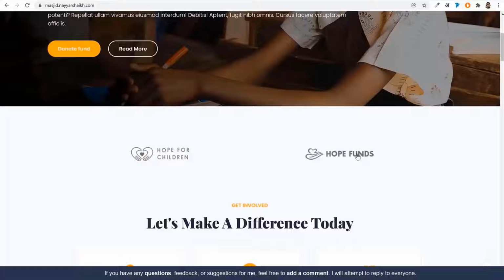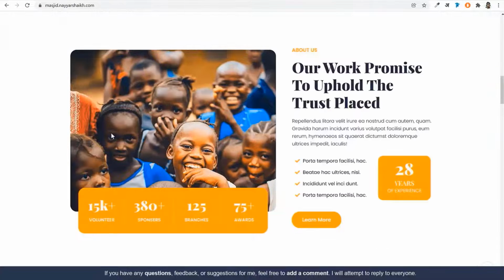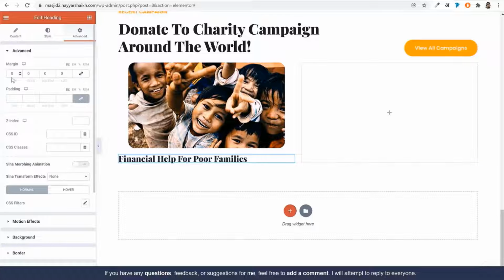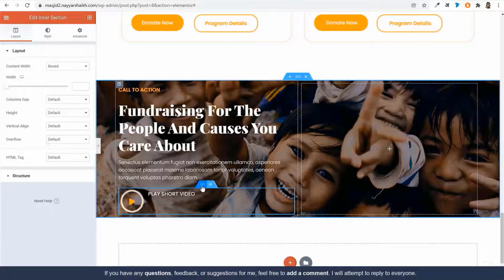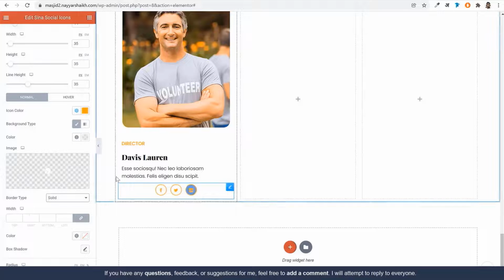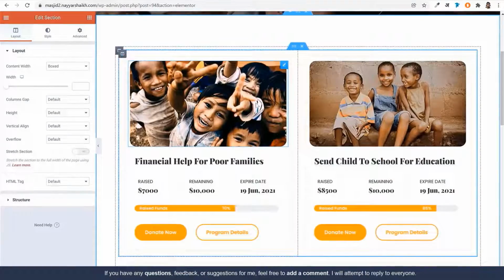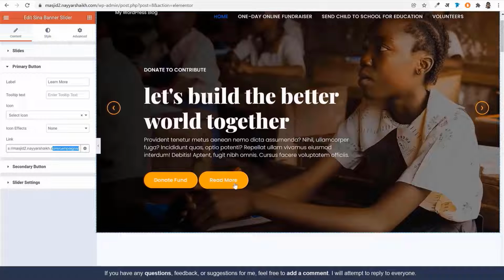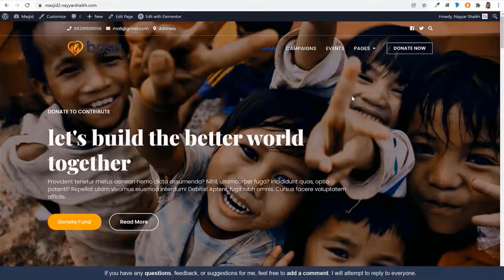How to create Church/Mosque/Religious/NGO Website Tutorial Part 2/2